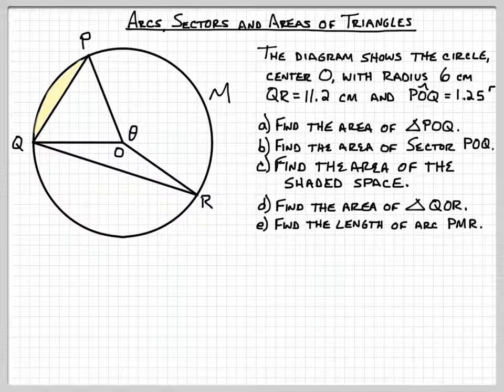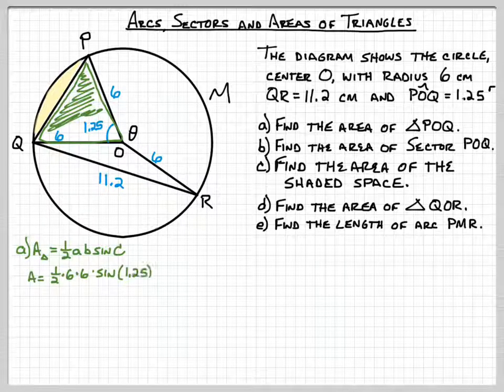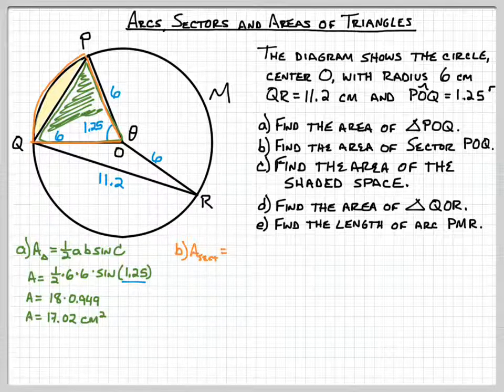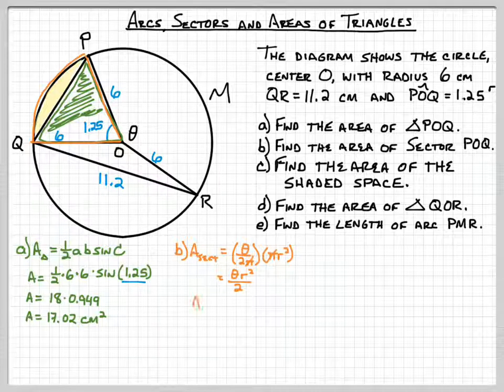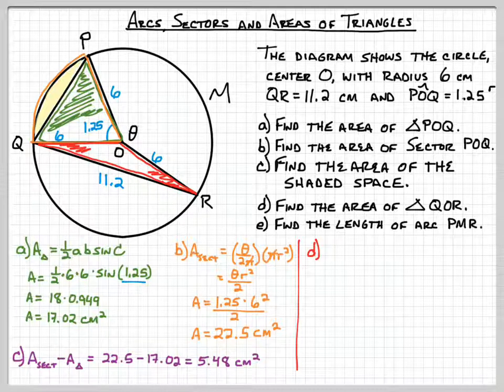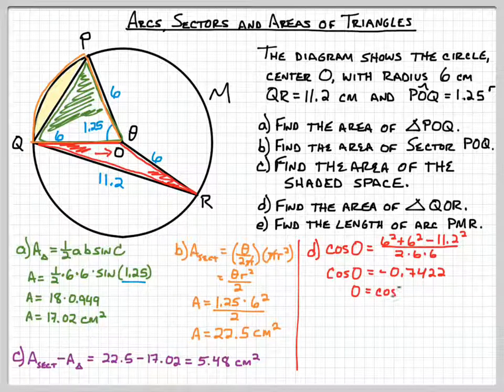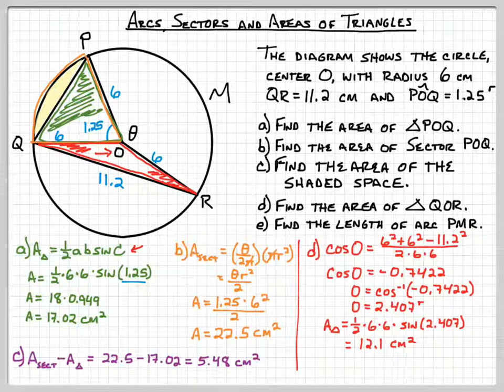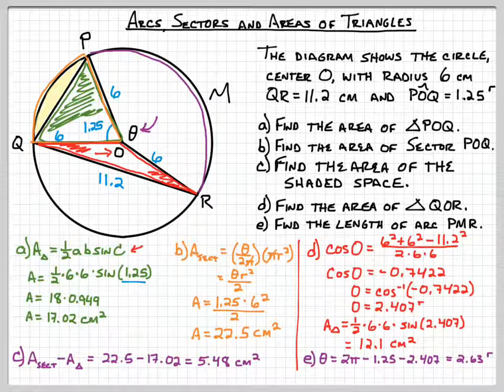Example of Arc Sector and Area of Triangles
We go through an example where we look at an example where the ideas learned with arcs, sectors, and areas of non-right triangles are all put together.